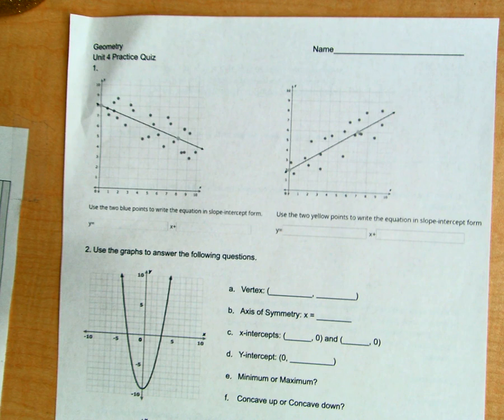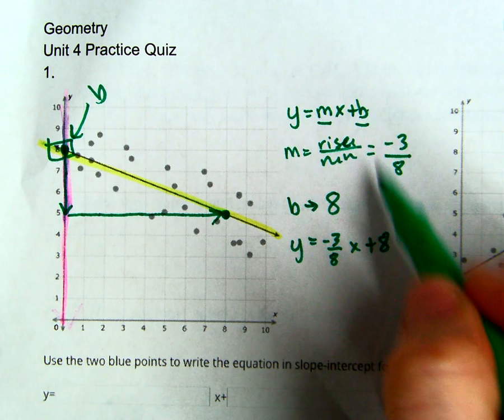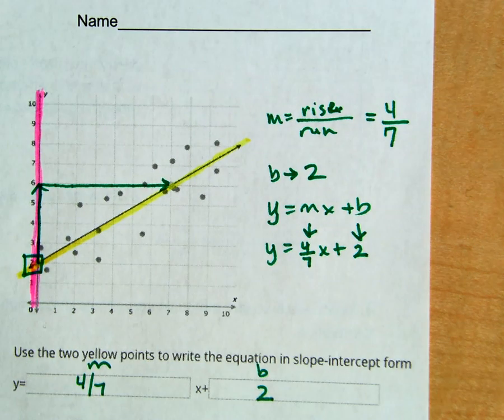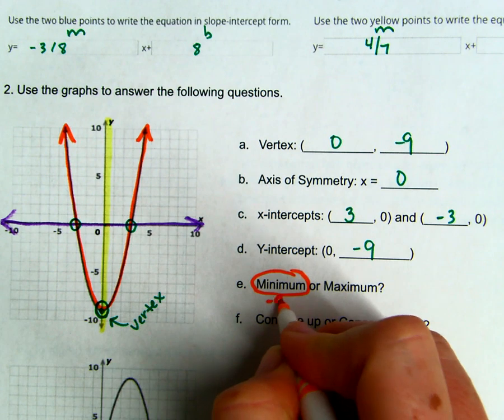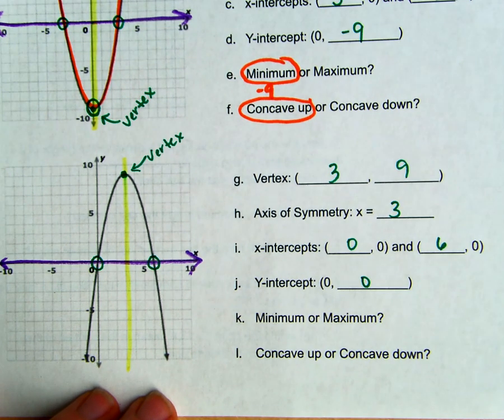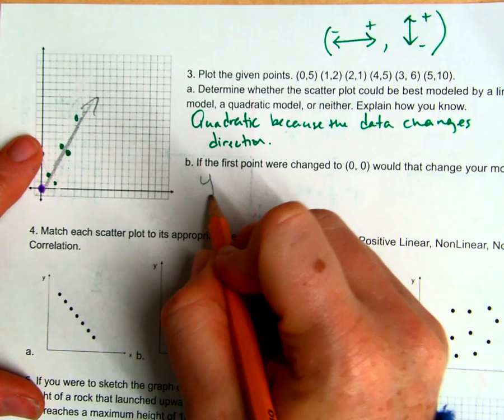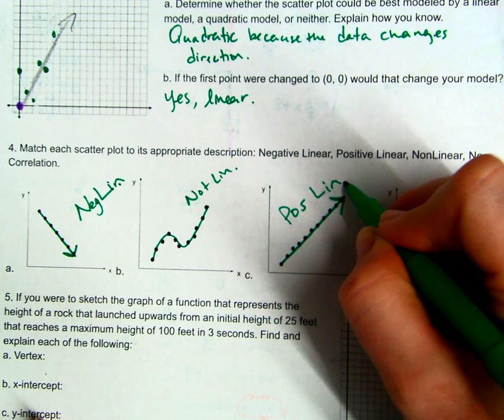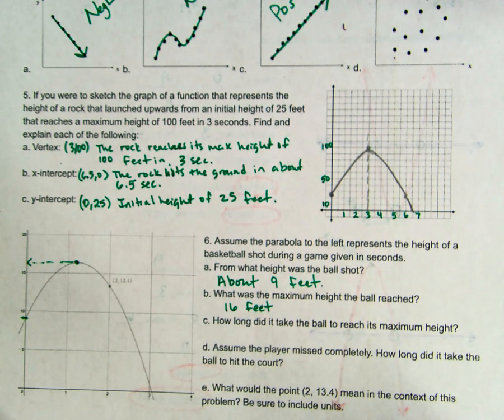VIDEO Unit 4 Practice Quiz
Mrs. Young working the paper version of the Unit 4 Practice Quiz